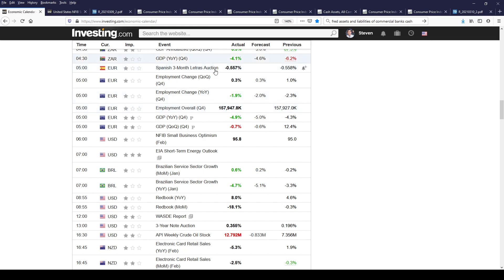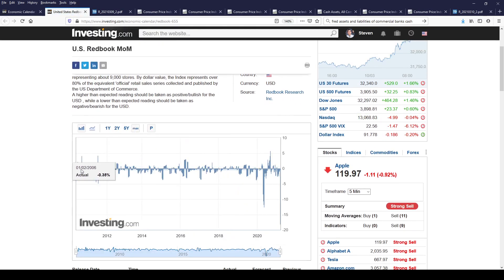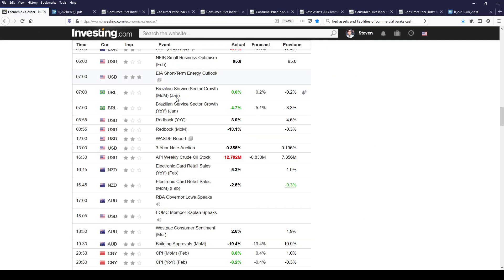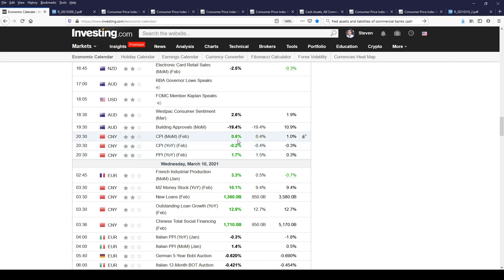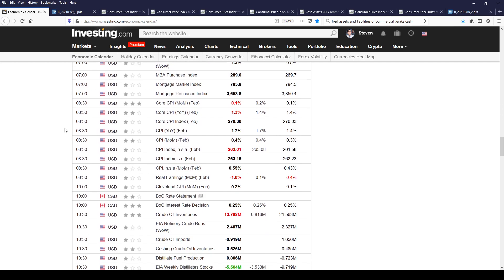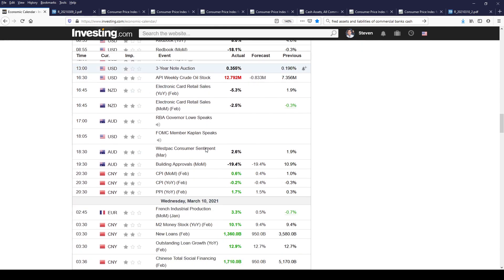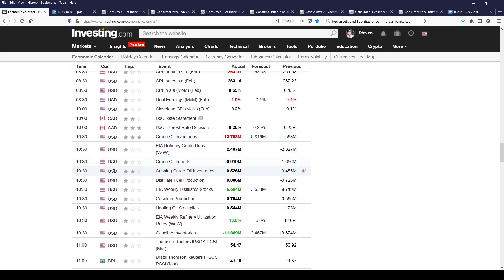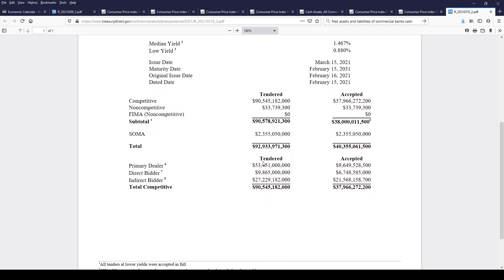Can Deposit Rates Go Negative???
In today's show, you will learn how deposit rates can go negative if the Fed does not extend the SLR exemption, how stimulus, bank deposits and QE are all tied together, how the Core CPI is impacted by QE, how the CPI is impacted by the dollar, and how this week's Treasury auctions were received.

Have a question for the show? From time to time I answer your questions.

E-mail Steve or, send him a message on Facebook, LinkedIn or Twitter.

The content of this video is provided as educational information only and is not intended to provide investment or other advice. This material is not to be construed as a recommendation or solicitation to buy or sell any security, financial product, instrument, or to participate in any particular trading strategy.

This video was prepared by Steven Van Metre in my own personal capacity. The opinions expressed in this video are my own and do not reflect the view of Atlas Financial Advisors, Inc. or Steven Van Metre Financial.